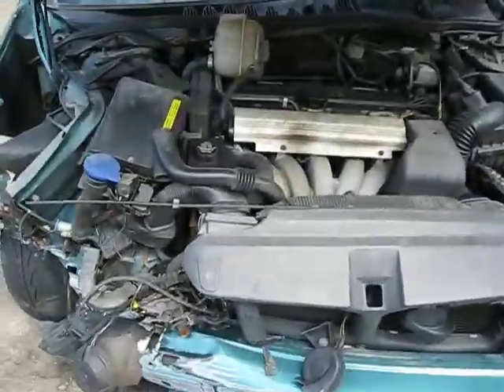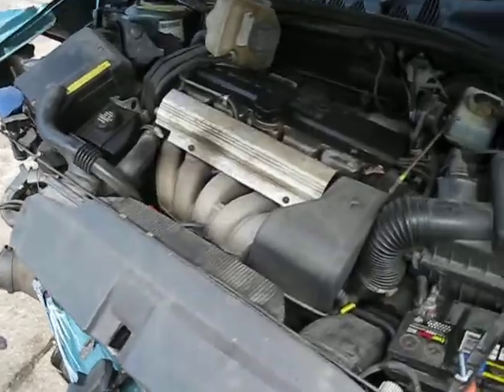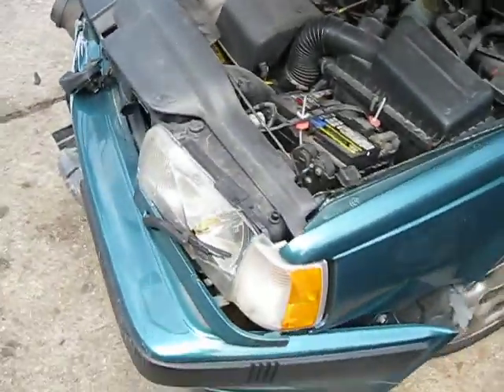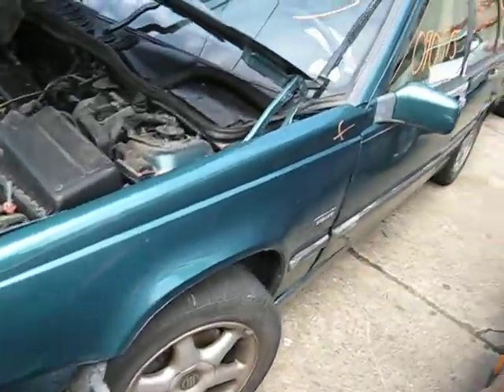Parting out 1993 Volvo 850 090515